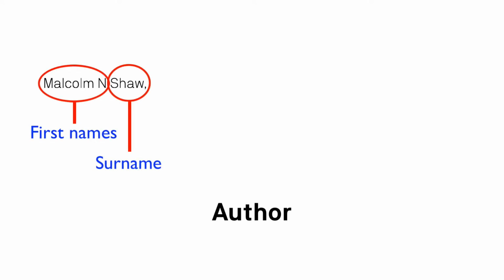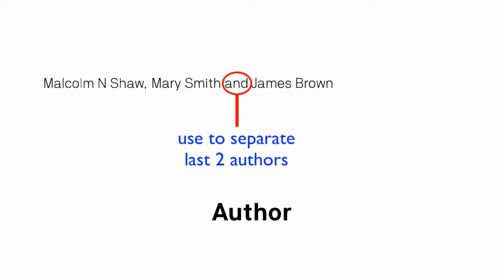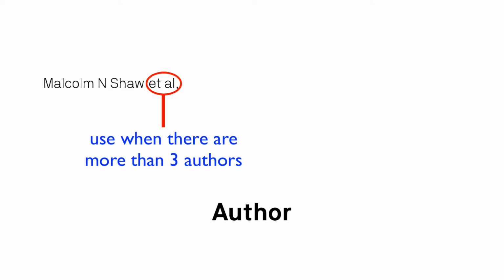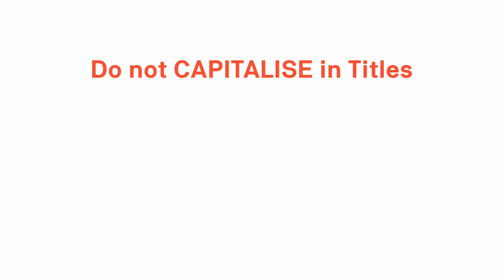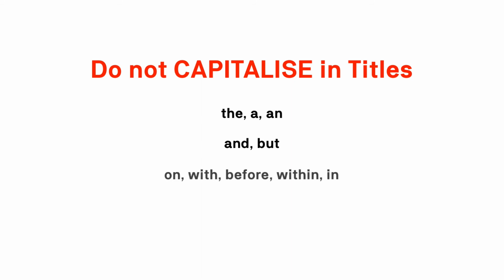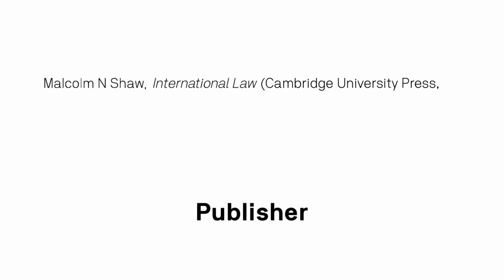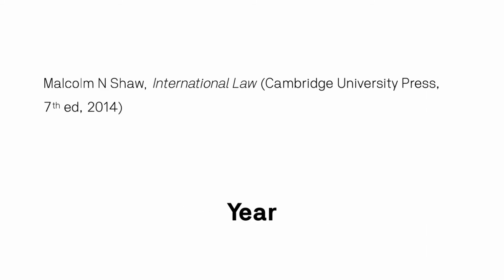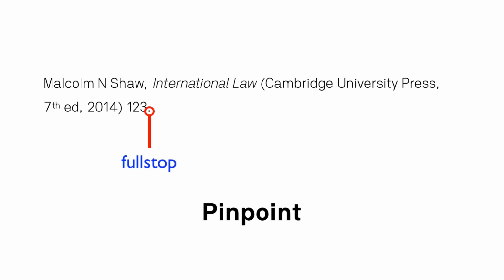AGLC 4 Referencing: Book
Hello and welcome to UTS Library's Australian Guide to Legal Citation 4 referencing tutorials.
This video covers how to reference a book using the AGLC 4 Referencing Style.

For more information on how to reference in AGLC 4, visit UTS Library's AGLC 4 referencing

Copyright: UTS